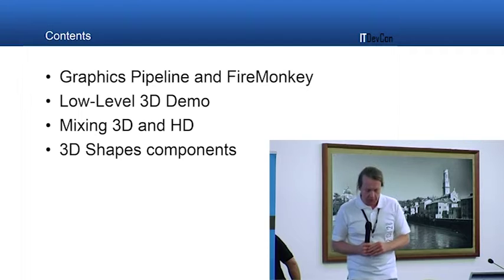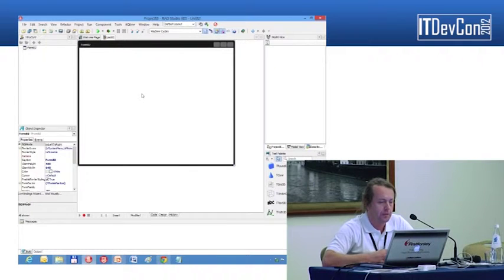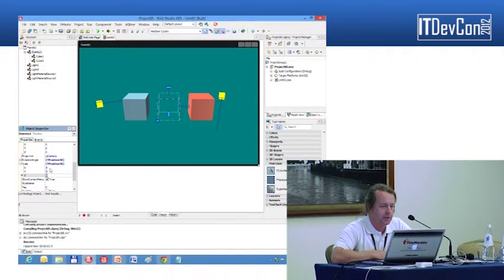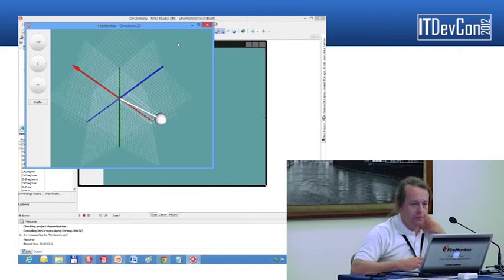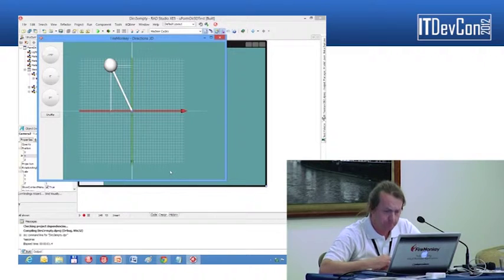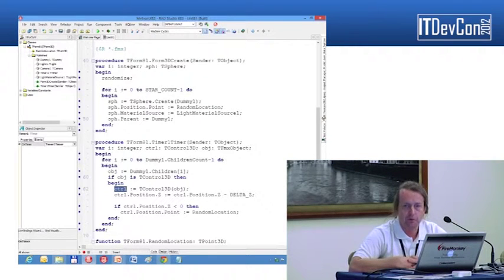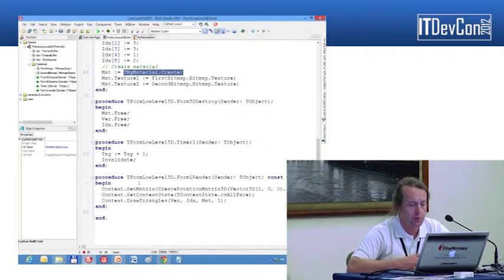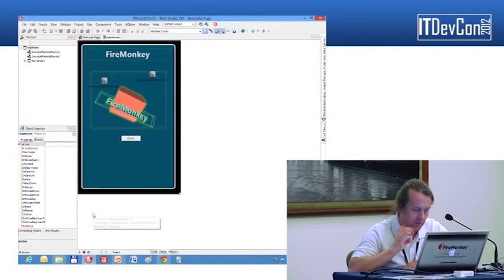ITDevCon 2012 - Pawel Glowacki - FireMonkey 3D Programming in Delphi XE3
The FireMonkey framework available in RAD Studio XE3 contains a number of enhancements for creating cross-platform 3D applications, including new material system based on GPU shaders and enhanced "TModel3D" component. Join this session to see how easy and funny 3D programming with FM2 can be!